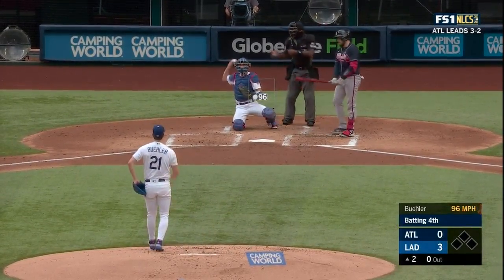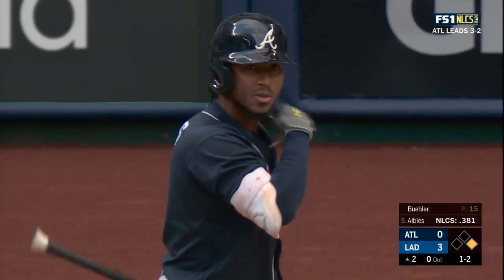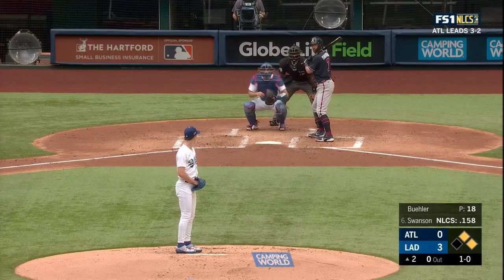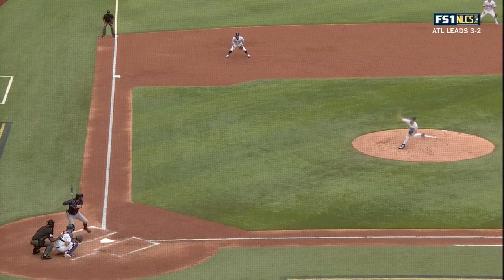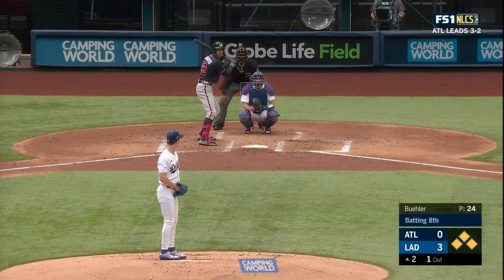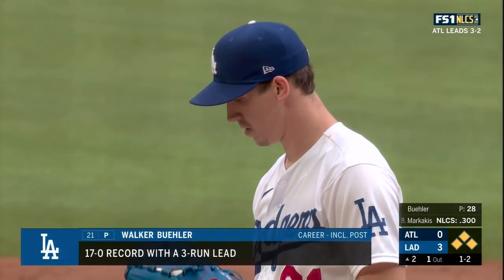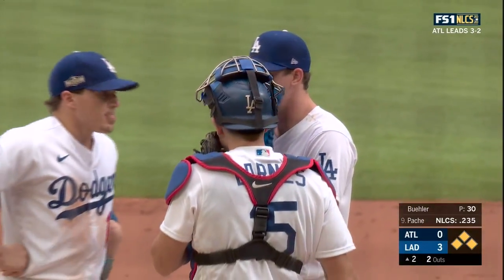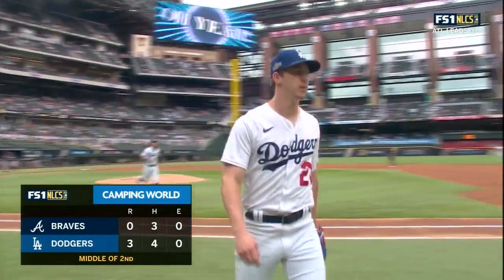Walker Buehler and Dodgers GET OUT of huge bases-loaded with no outs jam in NLCS Game 6!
Walker Buehler found himself in a HUGE jam after allowing 3 straight singles with no outs in the 2nd inning of NLCS Game 6, but worked his way out of it miraculously! Watch the full inning to see how it went down!